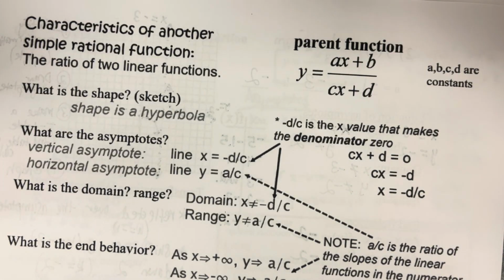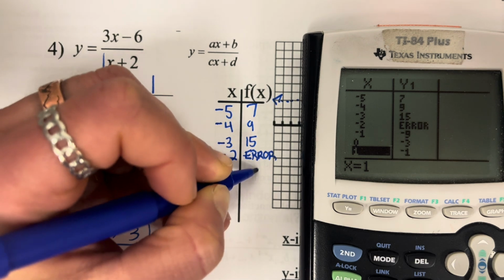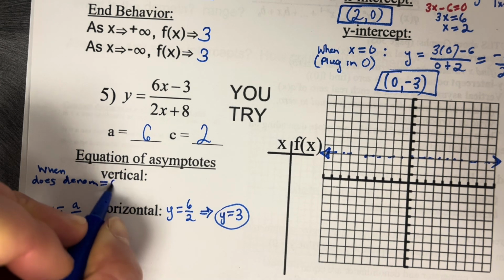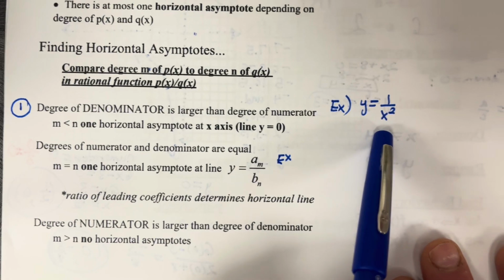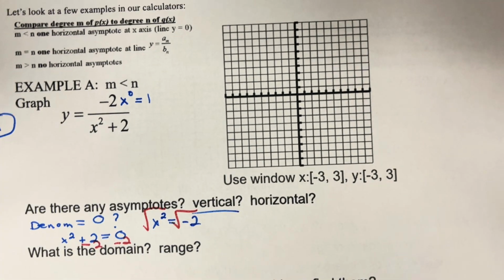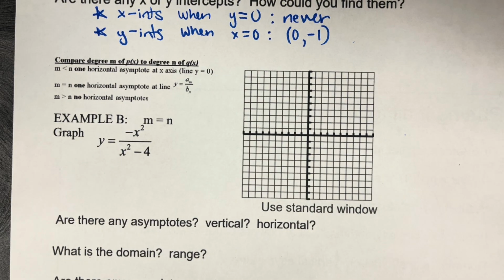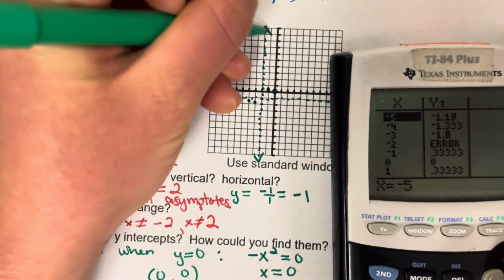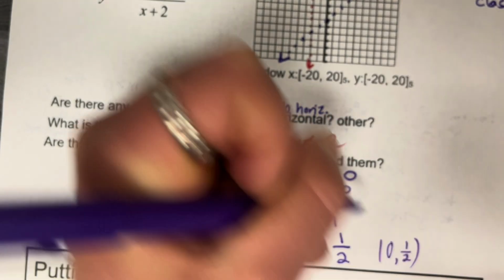8.2-8.3 Graphing Rational Functions Part 2 | Honors Algebra 2